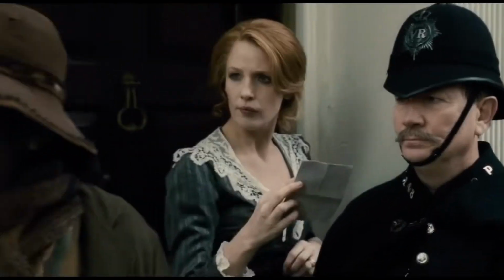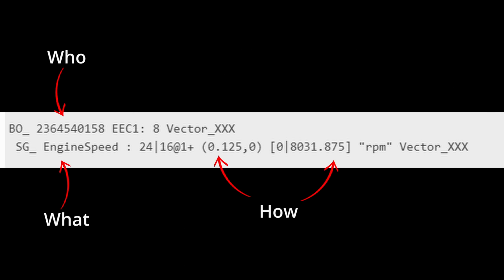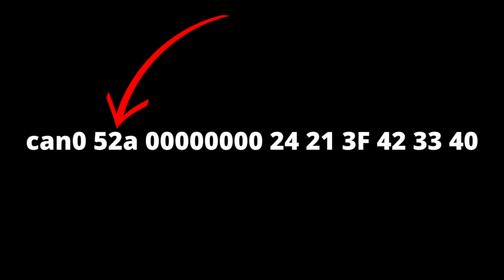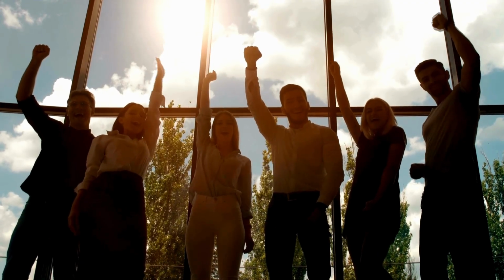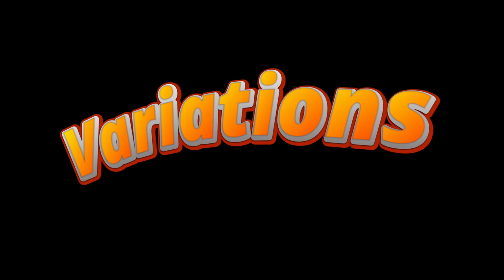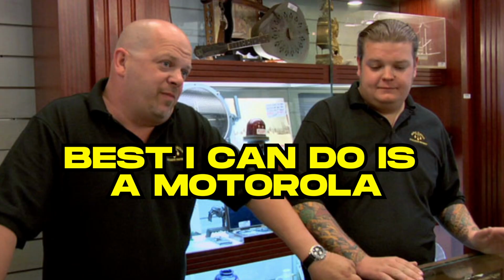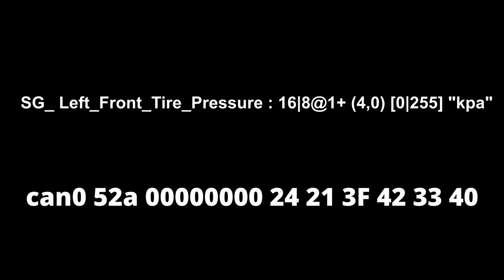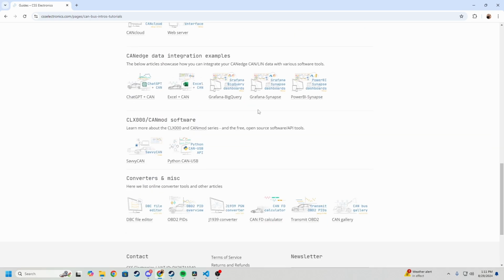Vehicle DBC Decoding Explained